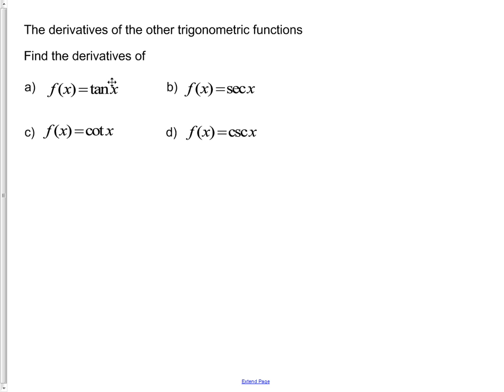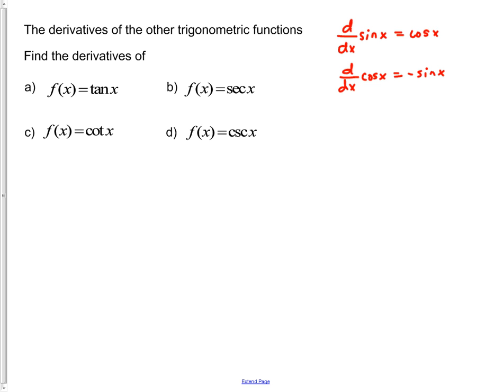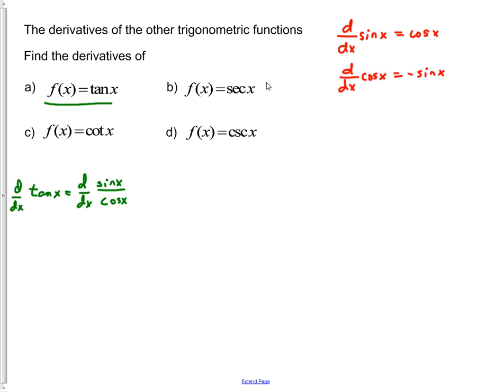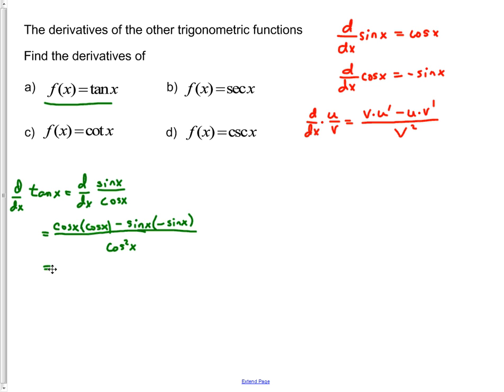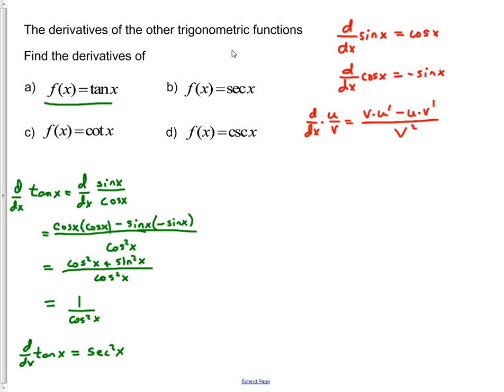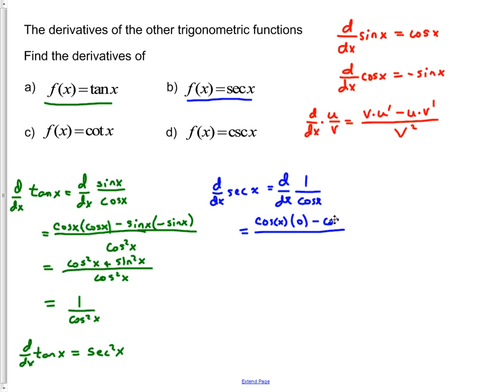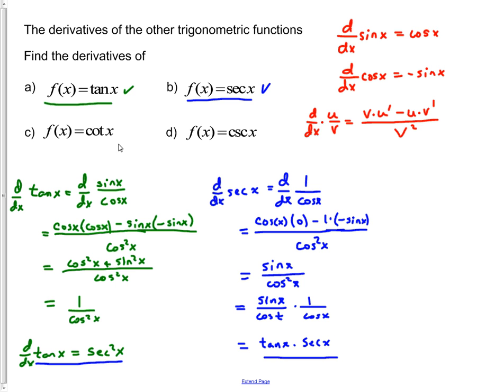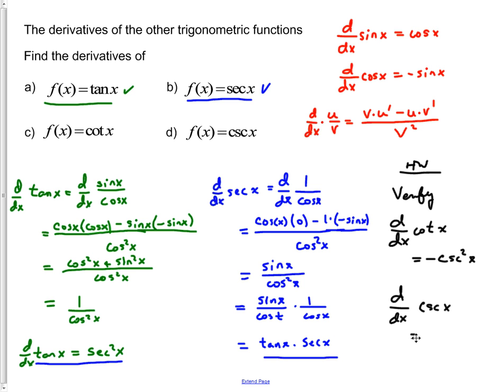112d TrigDerivatives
Derivatives of tangent, cotangent, secant and cosecant functions